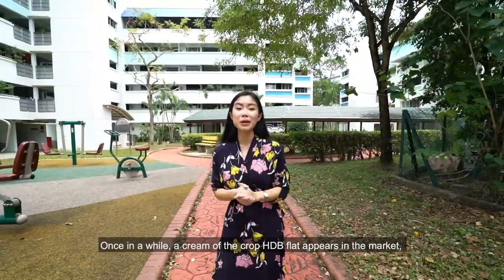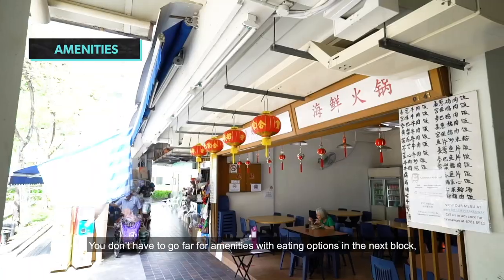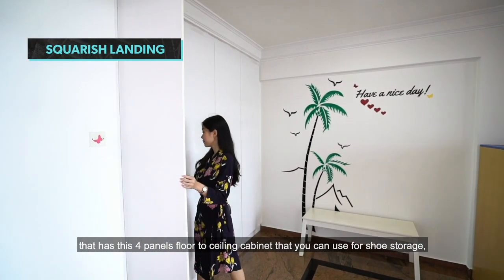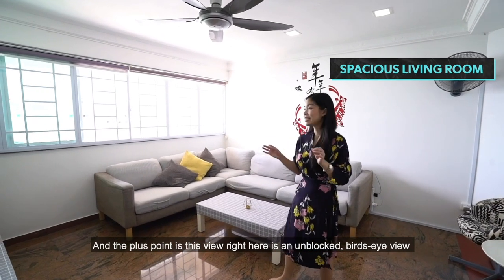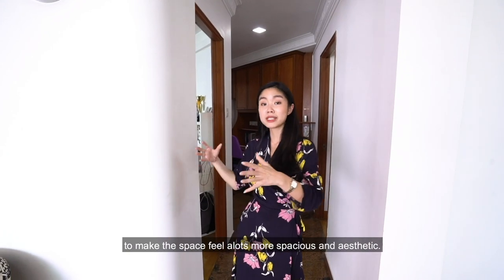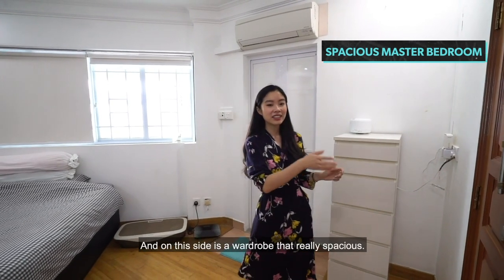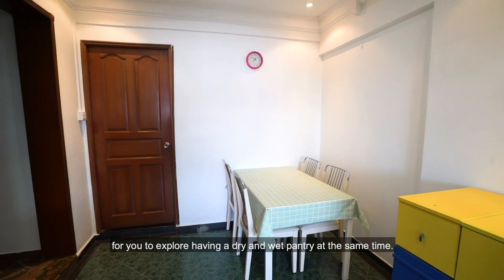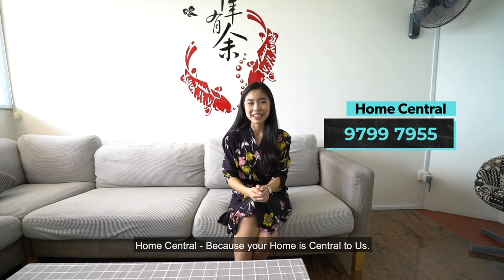Incredibly Large 4-Room Top Floor Unblocked View Unit In Tampines For $530K | Singapore Home Tour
Once in a while, a cream of the crop HDB flat appears in the market, making it practically irresistible to many buyers. This is a prime corner unit located on the topmost floor of Block 267 Tampines Street 21. At a whopping 1,237 square feet, this 4-room flat boasts a size that's equivalent to or even bigger than most 5-room flats. Thrive in the epicenter of Tampines, where you are within walking distance to the MRT, bus interchange, 3 eminent shopping malls (Tampines mall, Century Square, and Tampines One), and Our Tampines Hub. You don't have to go far for amenities with eating options in the next block, making the location of this home truly unparalleled.

Foyer 0:51
This foyer has a generous space to welcome guests and this space is specifically bought in by the buyer to add up more space for this home.

Landing 1:23
Moving up the staircase, you will find yourself in this squarish landing that has 4 panels floor to ceiling cabinet that you can use for shoe storage, or any other storage that you wish or even book as well. At the side of the wall, you can even explore having more storage if you really need more things to store, or even a sideboard for a very nice aesthetic to welcome your guest.

Main living hall 2:00
You can easily accommodate an eight to ten-seater sofa and even have an additional lounge area. It is perfect for a big family or even having guests during festive seasons. The plus points about this main living hall are there is an unblocked, birds-eye view which is only available usually to the top-floor unit.

First common room 2:32
There is currently a study area and also a single-size bed. You can easily explore many different options here like having a study table or wardrobes. This unit has a total of 3 bedrooms.

Master bedroom 3:24
This master bedroom is huge enough to accommodate a king-size bed and still have so much space leftover. There is also an ensuite bathroom. You can explore having more wardrobe space in the leftover areas in the room. There is also a walk-in wardrobe which is really spacious.

Walk-way study area 4:09
This walk-way has a cleverly customized study area that can easily be turned into additional storage if you like to.

Kitchen 4:25
The dining space is huge enough for you to explore having a dry and wet pantry at the same time. The kitchen has ample space for you to carve out the yard area and have a nice laundry space that is connected to the bathroom without compromising the kitchen area.

Second common bedroom 5:00
Similar to the first common bedroom.

The vast size of this unit is what makes it highly configurable where you can explore creating different zones to meet the different needs of your family. Such a gem of a unit usually gets snapped up really quickly so hurry and contact Home Central at 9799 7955 now for a viewing.

📲 Call  Lorraine Tan @ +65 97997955 or Lyndon Leong @ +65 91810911 for an exclusive viewing today!

𝐀 𝐠𝐨𝐫𝐠𝐞𝐨𝐮𝐬 𝐮𝐧𝐢𝐭 𝐧𝐨𝐭 𝐭𝐨 𝐛𝐞 𝐦𝐢𝐬𝐬𝐞𝐝!